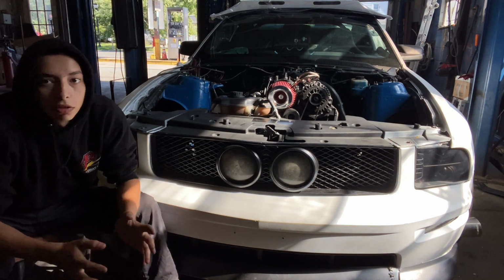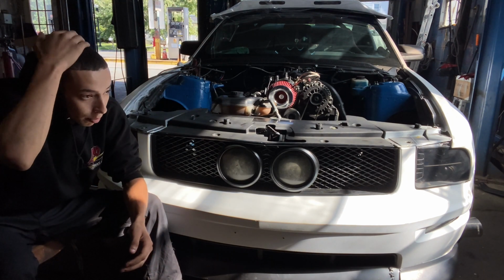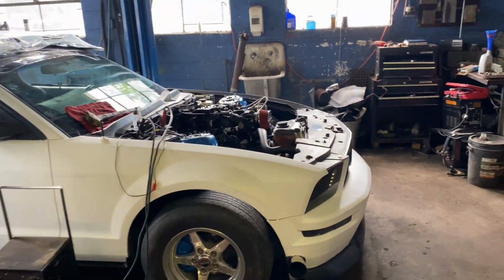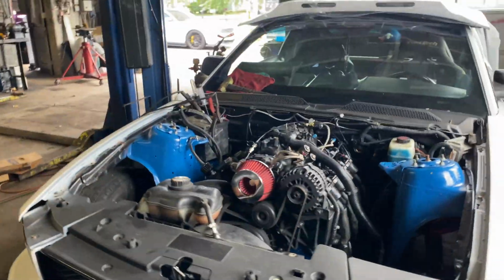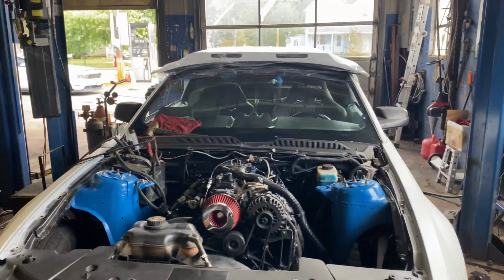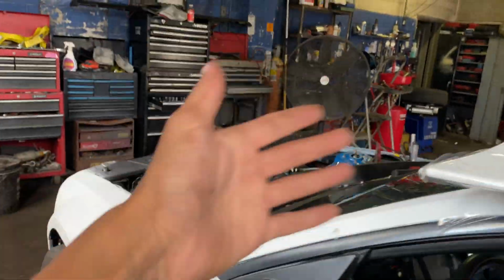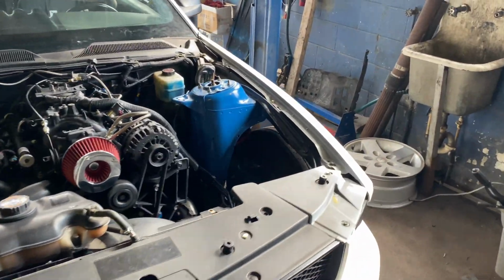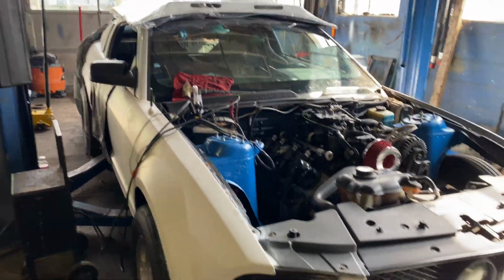AWW SHIT IT RUNS 👀😈